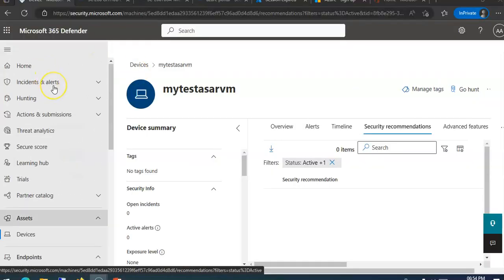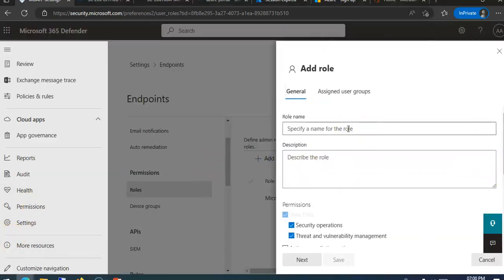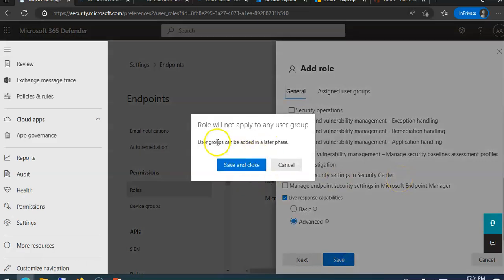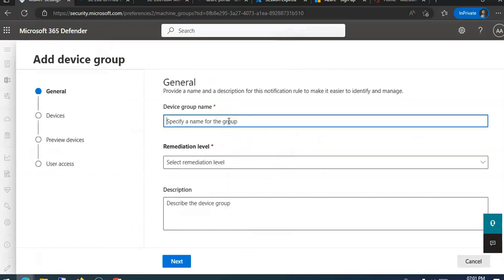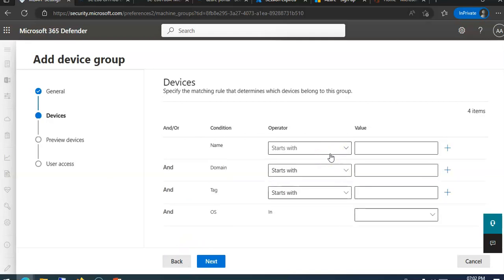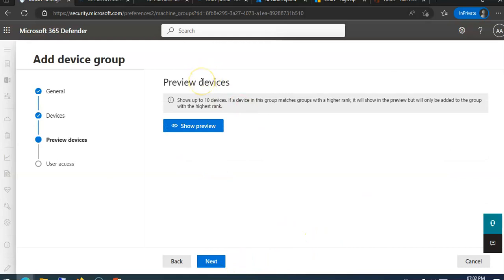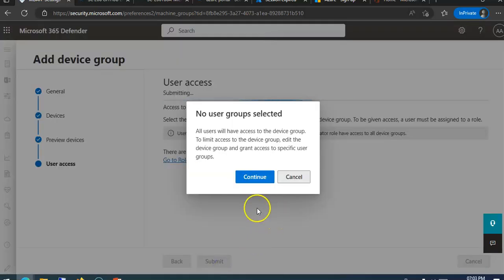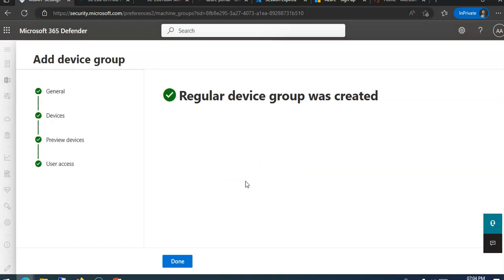SC 200-MICROSOFT SECURITY OPERATIONS ANALYST-LAB 3-CONFIGURE ROLES AND CONFIGURE DEVICE GROUPS